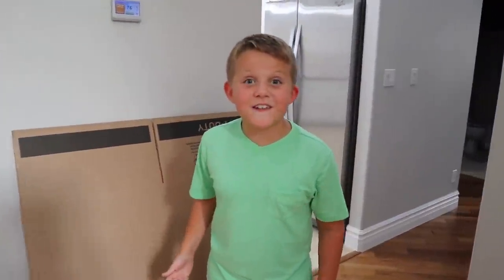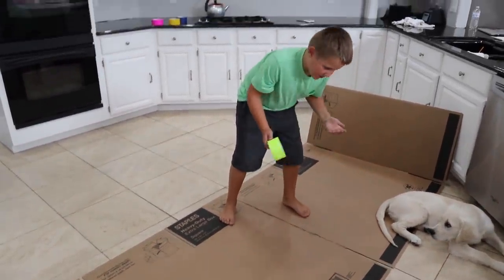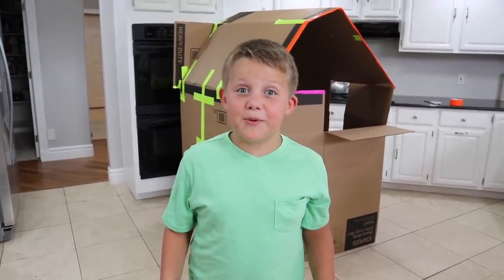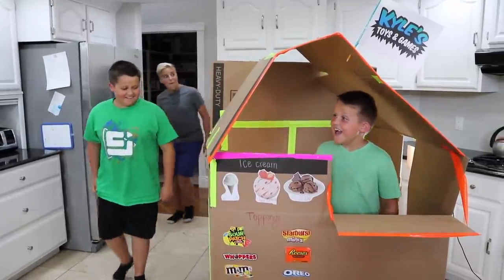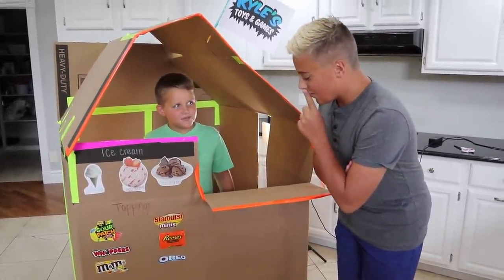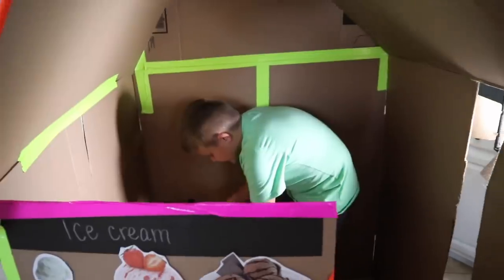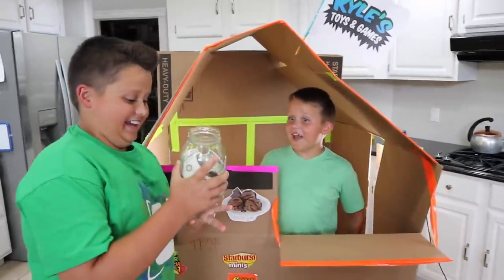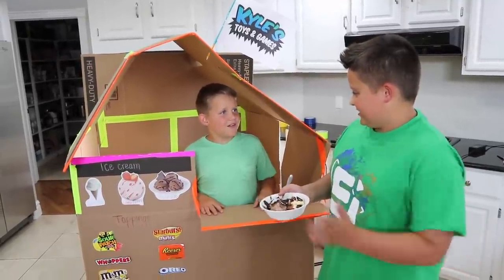ICE CREAM SUNDAE BOX FORT! Sour Candy + Chocolate + Cookie Toppings + Fun for Children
Today Kyle made a really fun ice cream sundae box fort! It seems like every child loves ice cream! It's the icon treat of summer, and when you mix it with sour candy, chocolate, and cookies it is definitely the best! Kyle recycled boxes he found in the garage to build this really awesome box fort. Kyle loves to hang out with his brothers Gage1up and Luke Jaxon (Luke Fully Loaded) in the Carl and Jinger house, so when it came time to sell ice cream he knew his brother would come running for a treat. Do you like ice cream? comment icecream if you LOVE it!

TIANA'S ICE CREAM TRUCK!! Ice Cream Songs For Children

MYSTERY WHEEL OF SLIME! SOUR CANDY CHALLENGE!

Hello and welcome to Kyle's Toys and Games entertainment channel. My name is Kyle, and on here you’ll find lots of ridiculous fun games from Hello Neighbor, Cops and Robbers, and Yandere Simulator to random games you’ve never heard of! You’ll also find INSANE challenges, sketch comedy, and random shenanigans that you'll love!

 if not done correctly, and could result in serious injury. If you rely on the information portrayed in this video, you assume the responsibility for the results. Have fun, but always think ahead, and remember that every project you try is at YOUR OWN RISK.